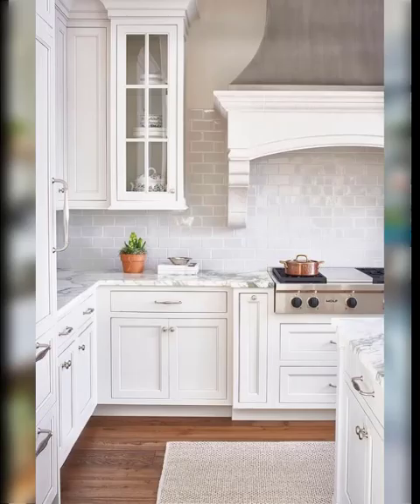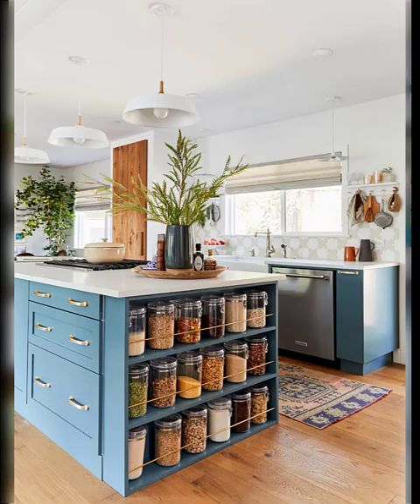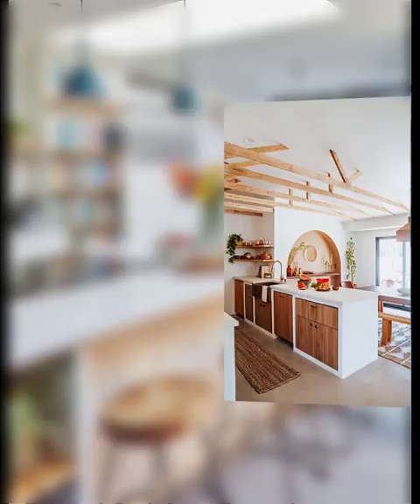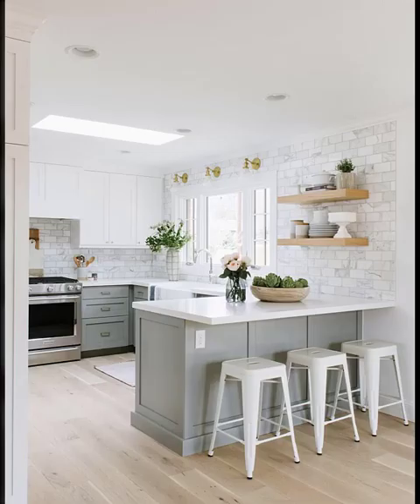How To Decor a Kitchen For a Mexican Party